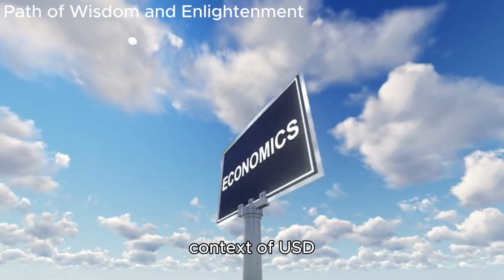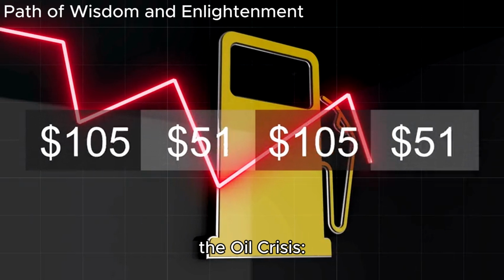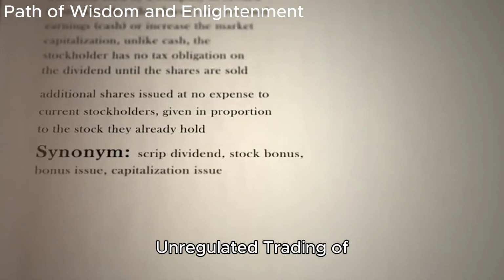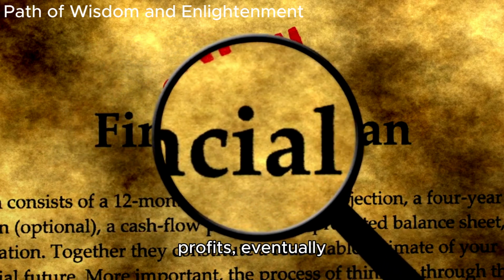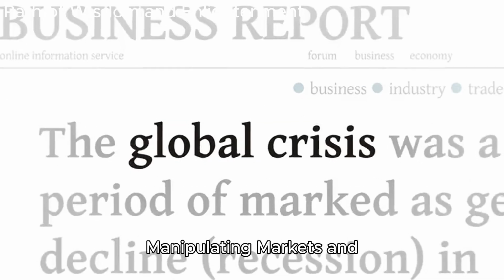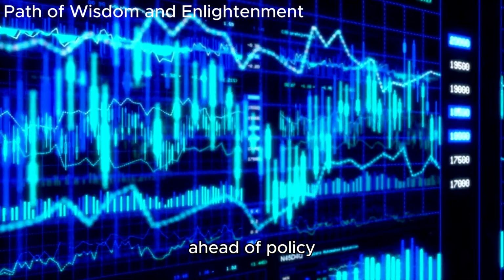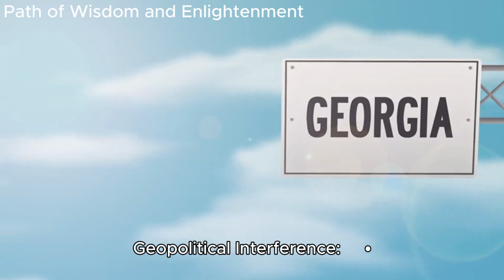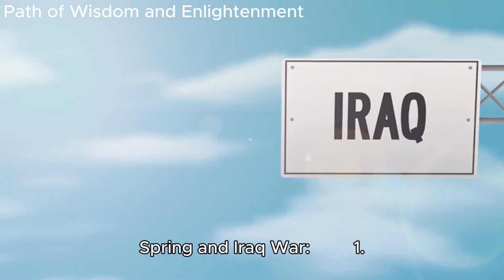Challenges and Future of American Hegemony in the Era of Globalization - 2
Looking for meaningful names for yourself, your family, or your business that align with the Five Elements and Chinese astrology?

The United States' monetary policy and large-scale money printing have led to the devaluation of the U.S. dollar, significantly impacting the global economy.
The devaluation of the dollar affects emerging market economies, increases debt burdens, and causes social instability as food prices rise. Ordinary people, especially those with dollar savings or living in low-income countries, face declining purchasing power and rising living costs.
The 2008 financial crisis, triggered by irresponsible lending and speculative financial behavior, caused a global economic collapse, leading to higher unemployment rates, loss of wealth, and global financial instability. Financial giants profited from manipulative market behavior during the crisis, increasing wealth inequality and further damaging the economy.
U.S. interventions in regions like the Middle East have exacerbated global instability.
The spread of extremism, regional conflicts, and humanitarian crises highlight the damage caused by these geopolitical actions. As a result, U.S. influence has not only affected global financial markets but also intensified geopolitical tensions, leading to social unrest and economic imbalances.
    • 00:00 Impact of dollar devaluation and loose U.S. monetary policy on emerging market economies
    • 3:53 Causes and consequences of the 2008 financial crisis
    • 7:22 Financial giants manipulating market cycles to exploit global wealth
    • 9:45 Geopolitical interventions